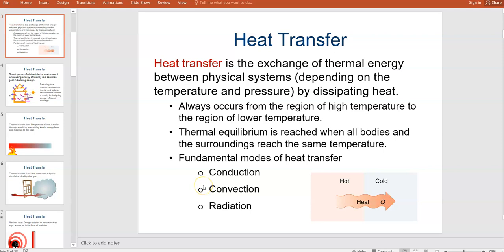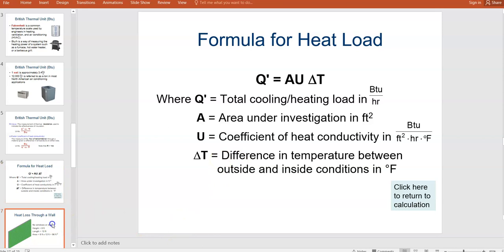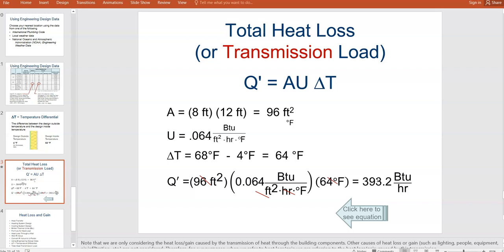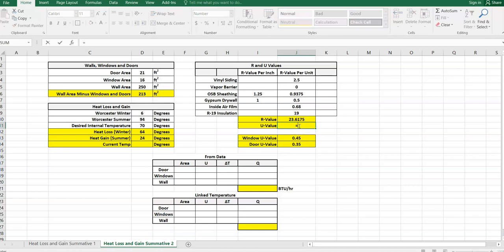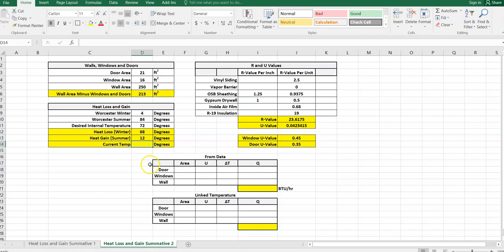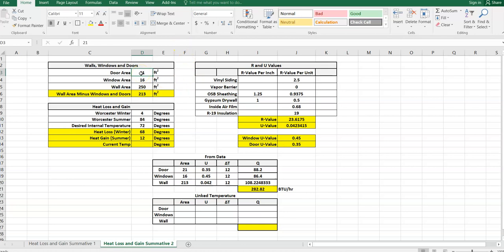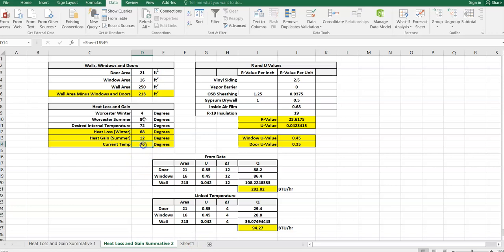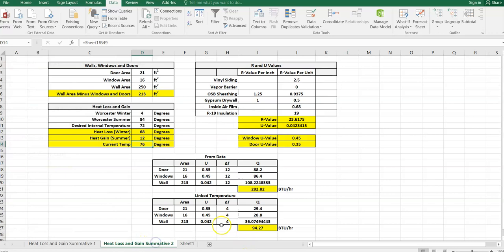PLTW CEA - Activity 2.2.3 - Heat Energy Transfer Calculations in Excel for Civil Engineering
How to calculate heat energy transfer through convection in Excel. R-Values, U-Values, Wall Area, Change in Temperature and linking external data is covered. Link to google sheets file used in video